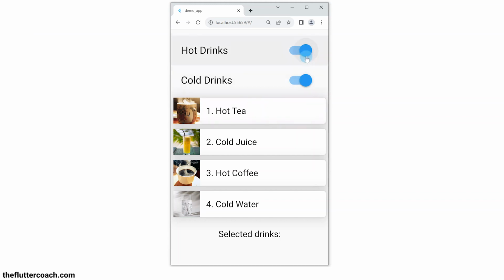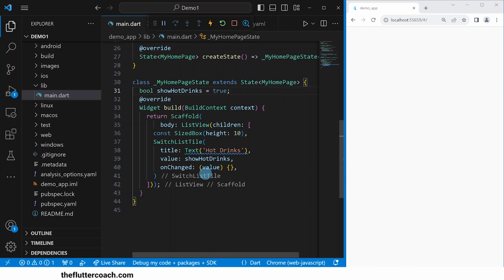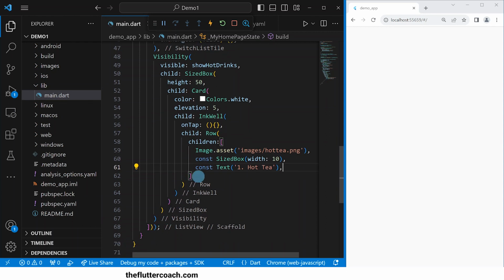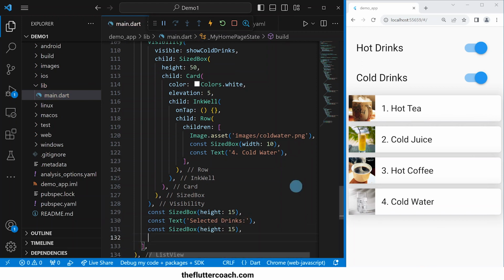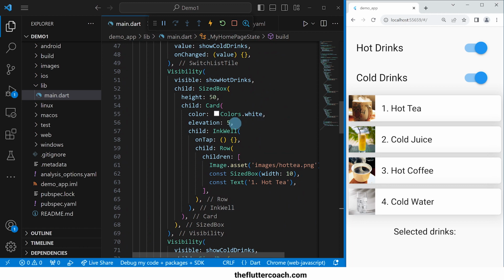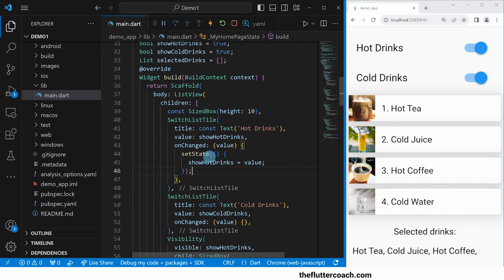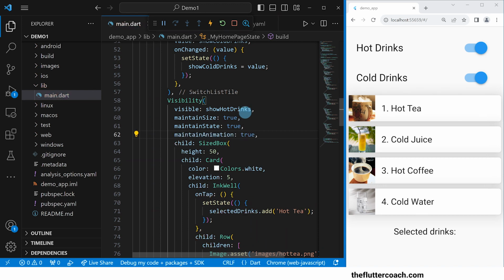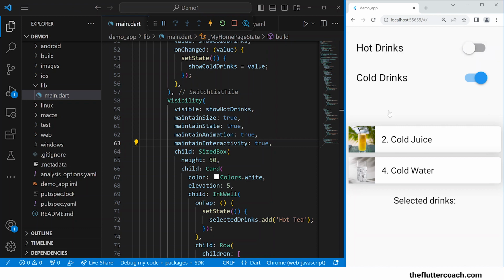How to use the Visibility Widget in Flutter to hide or show items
In this video I demonstrate how to use the Visibility widget in Flutter to hide or show items. By the FlutterCoach. Enjoy!

TimeStamps:

00:00 - Intro
00:20 - App setup
01:34 - Visbility widget
07:27 - maintainSize property of the Visibility widget
08:43 - maintainInteractivity property of the Visibility widget
09:24 - Outro